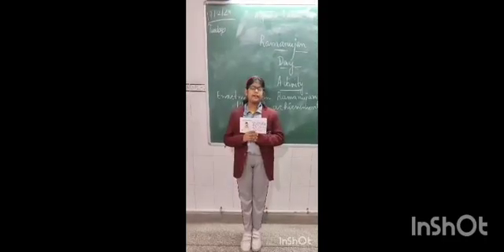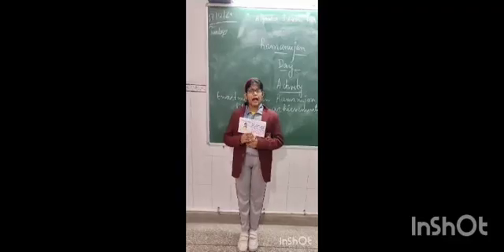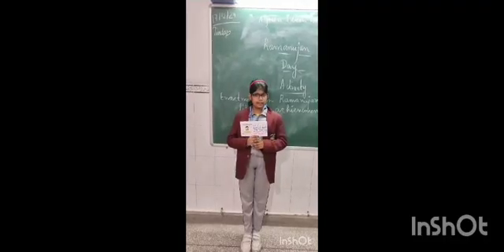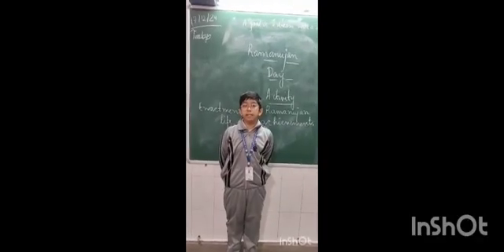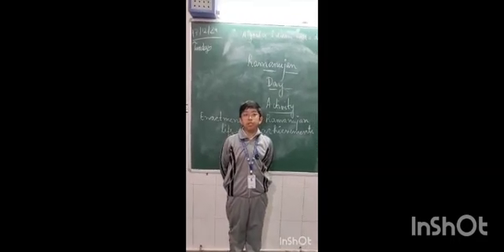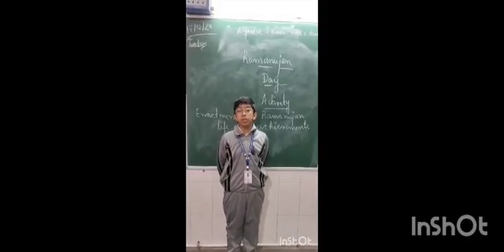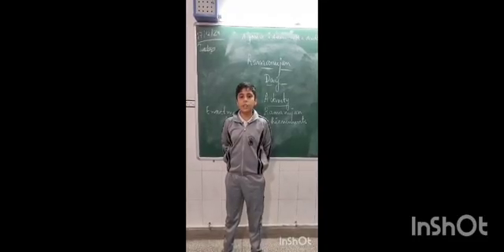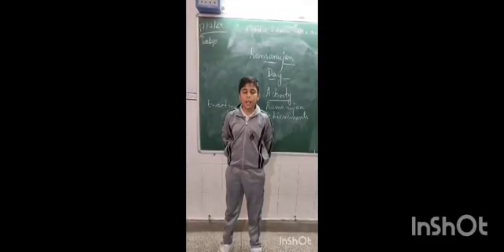Ramanujan Day 22 Dec observed @ N. K. Bagrodia Publi School Sector-4 Dwarka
National Mathematics Day is celebrated on December 22nd every year to honor the birth anniversary of Srinivasa Ramanujan, an Indian mathematician who made groundbreaking contributions to the field. The day was established in 2012 by then Prime Minister Dr. Manmohan Singh.